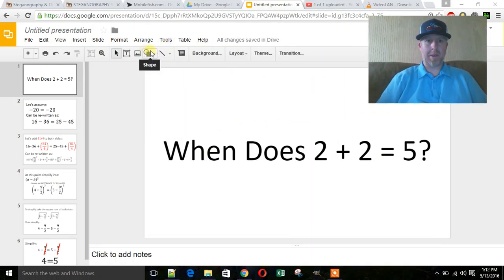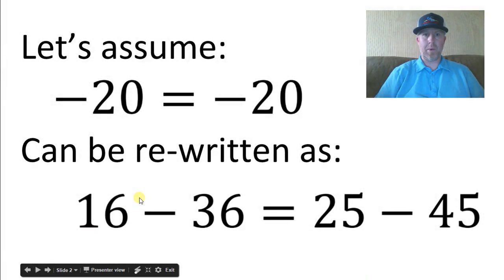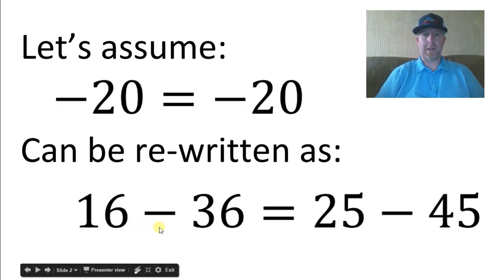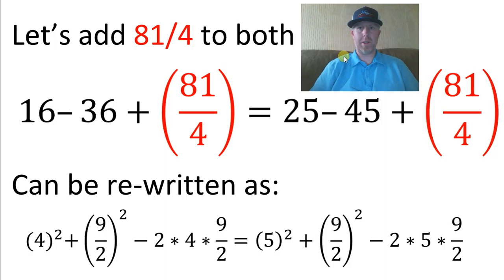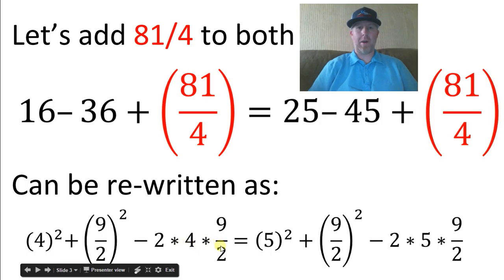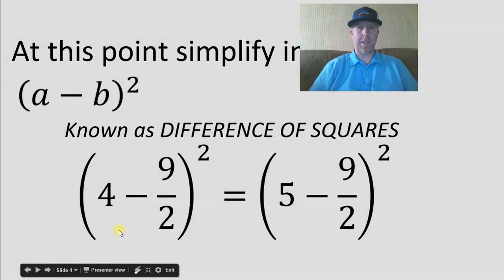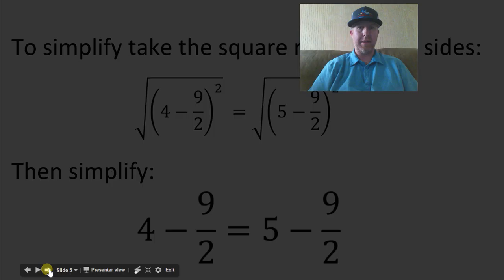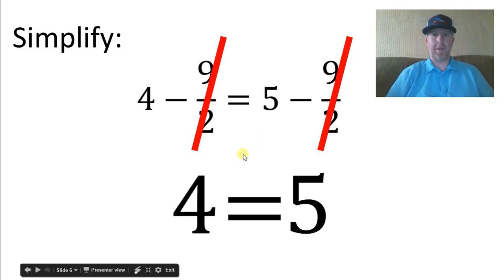ice video 20160513 131205